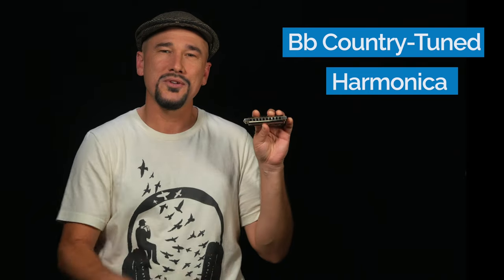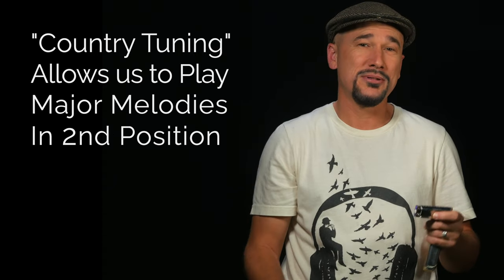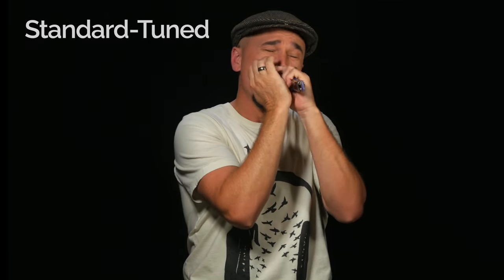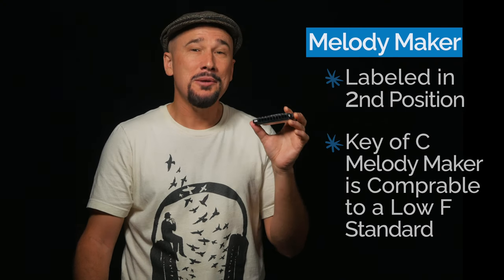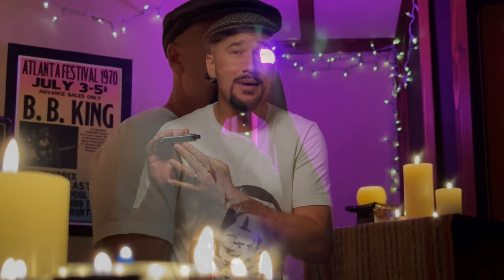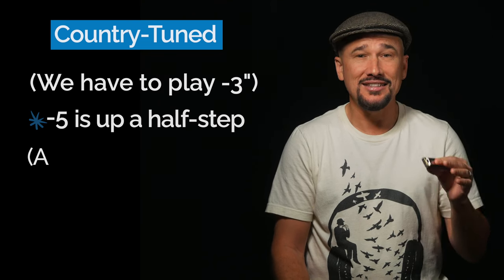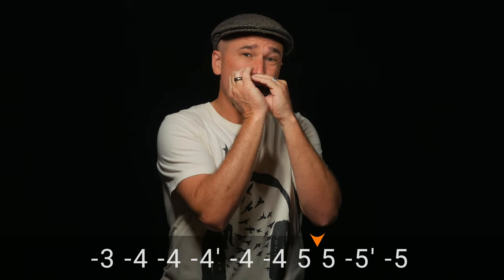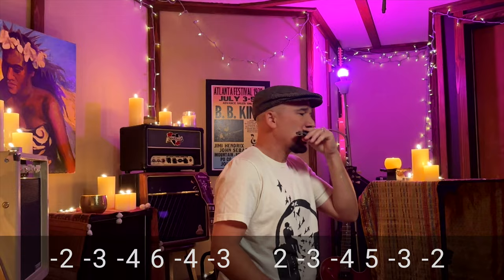What Is a Country Tuned Harmonica? (+ Hallelujah Tabs)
I recently posted a short where I’m playing the song Hallelujah in the key of F, in 2nd position, on a Bb Country-Tuned Harmonica and I’ve been getting a ton of people asking me:

What is a country-tuned harmonica?

This is a great question, and a fun subject that can open up a whole new world of expressiveness for you. The quick answer is, it’s a Country-Tuned Harmonica is a tuning that allows us to play major melodies in 2nd position.

If you’re a beginner harmonica player and you haven’t mastered bending yet, and you’re considering delving into this world, then you're gonna also want to consider the Lee Oskar Melody Maker tuning which is basically like a country-tuning with training wheels.

In this video, explain both tunings, and provide tabs for how to play a version of the song Hallelujah on each one.